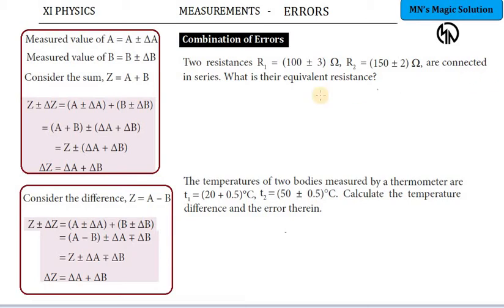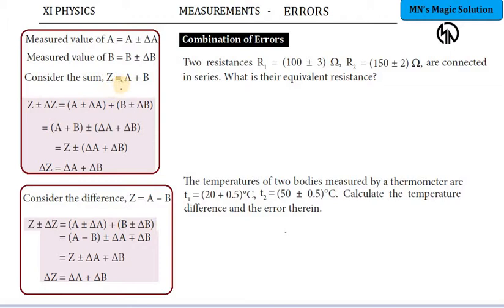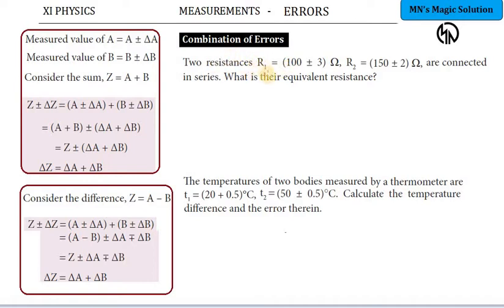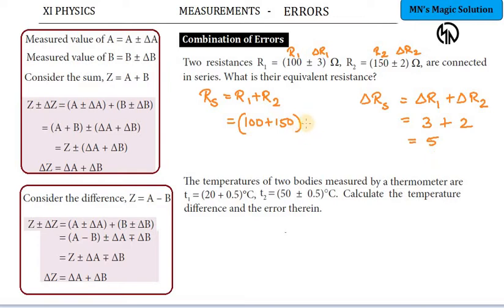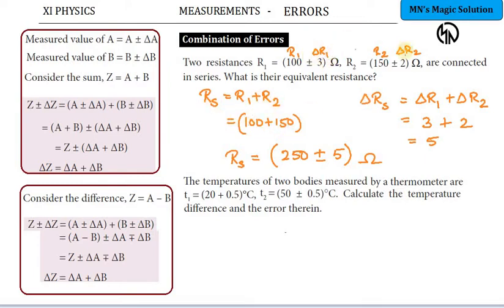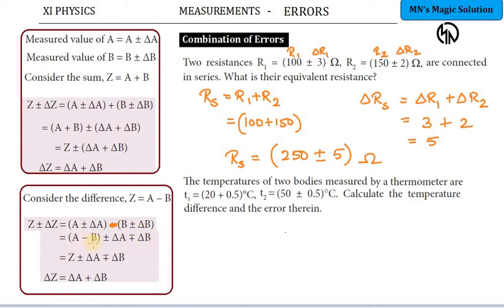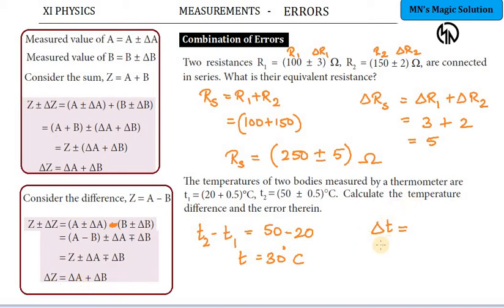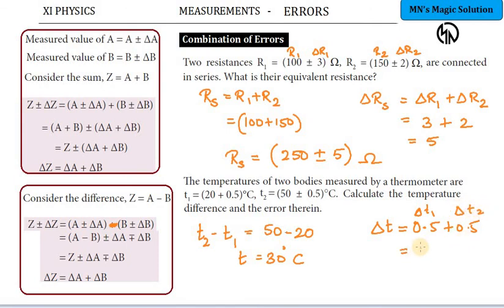Grade XI - M3.2. Combination Of Errors - Sum & Difference - Derivation & Problem EASY to Understand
CBSE & Samacheer XI Syllabus
Units & Measurements
M3.2. Combination Of Errors - Sum & Difference - Derivation & Problem EASY to Understand

In a easily understandable format in Tamil.